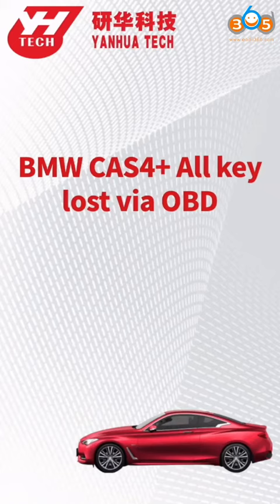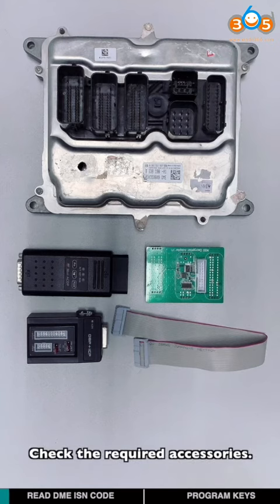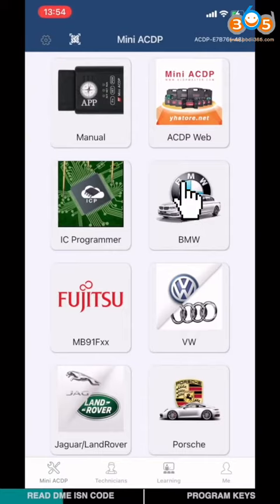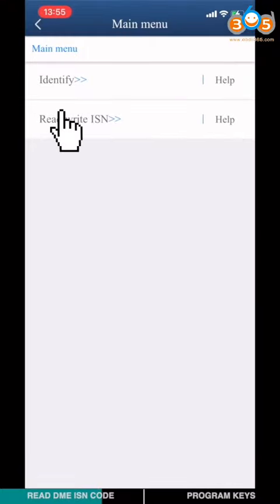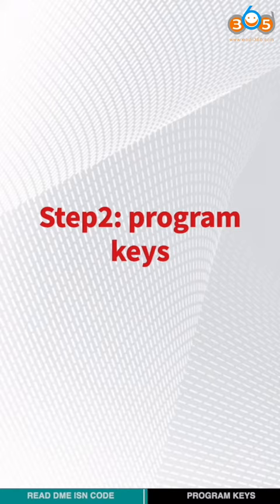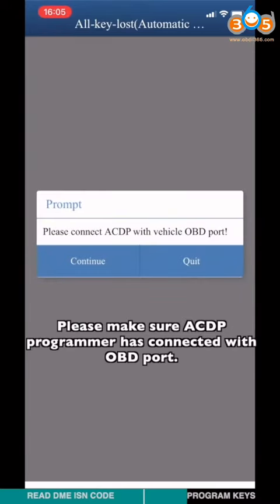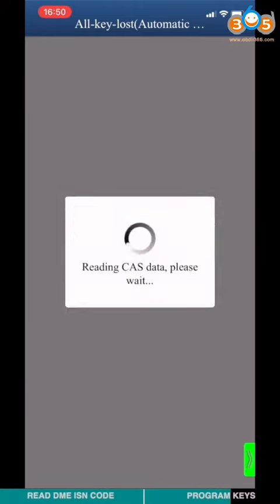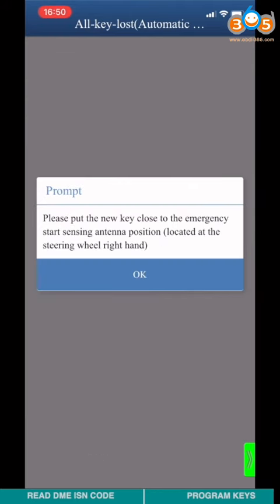[New Guide] Yanhua Mini ACDP BMW CAS4+ All Keys Lost via OBD obdii365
how to program BMW CAS4+ all keys lost with Yanhua Mini ACDP via OBD

Skype: OBDII365.com